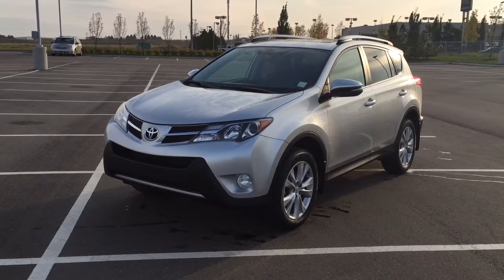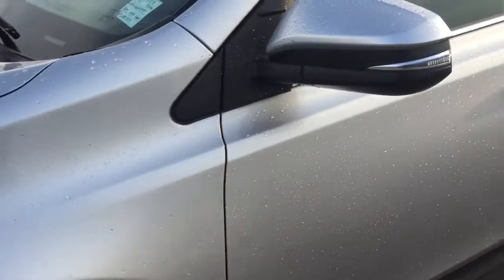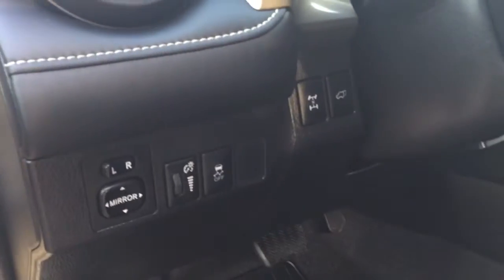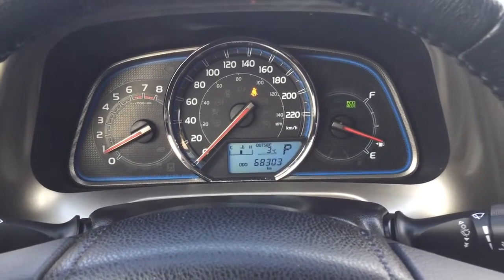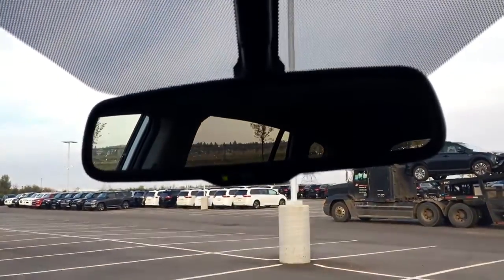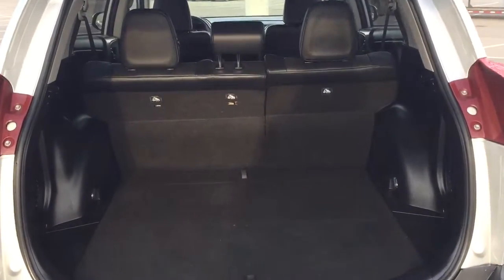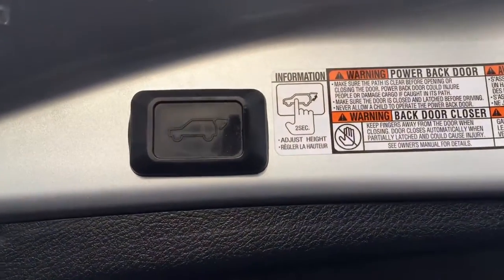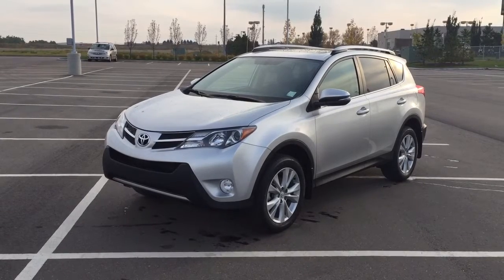2015 Toyota RAV4 Limited Review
Come in today and see what this RAV4 Limited can offer you. Equipped with heated front seats, power windows and mirrors, power locks, power lift gate and five passenger seating. Features include:

- Leather Interior
- Heated Front Seats
- Back-Up Camera
- Navigation
- Satellite Radio